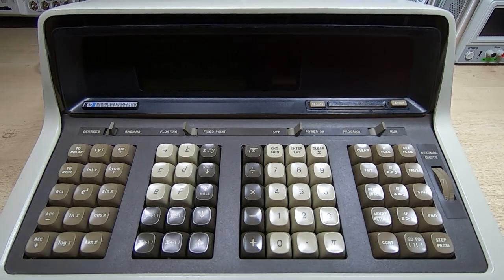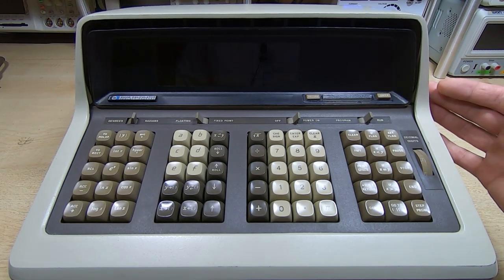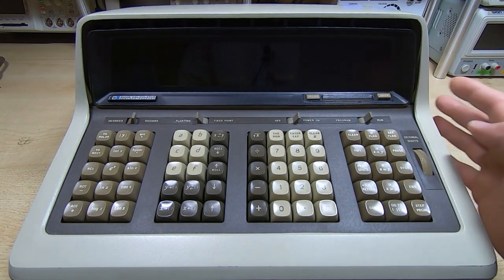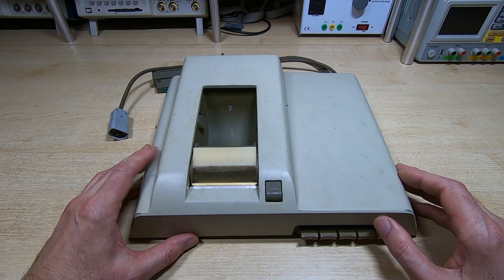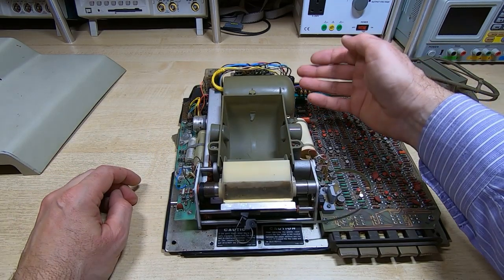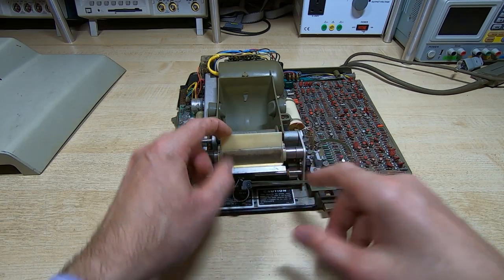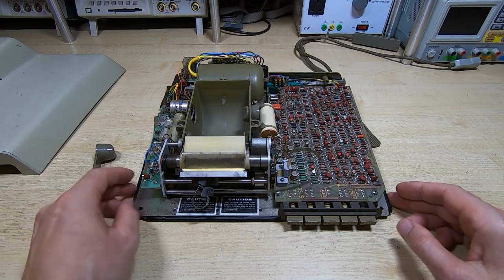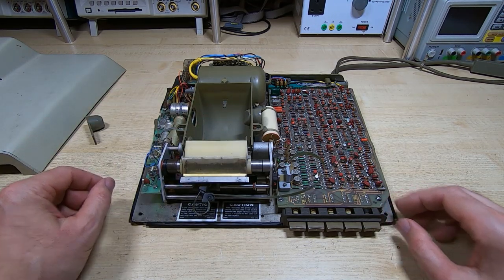HP9120A #1 Repair Part1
This is the first video in a series in which I will be repairing an HP9120A spark erosion (Electrostatic) printer.